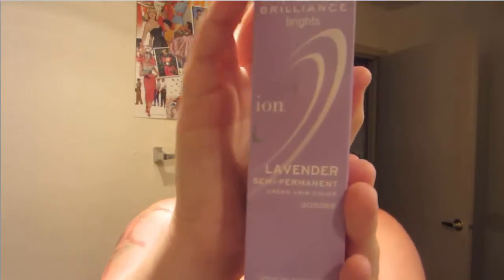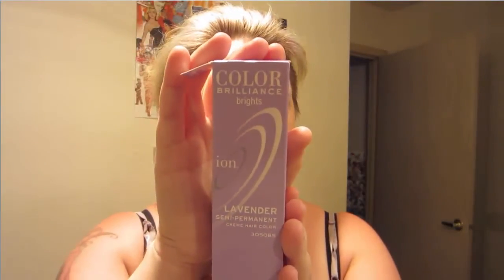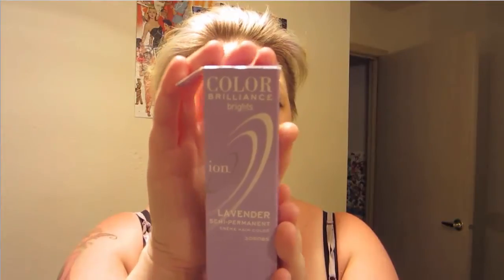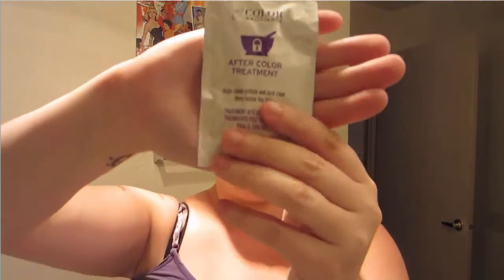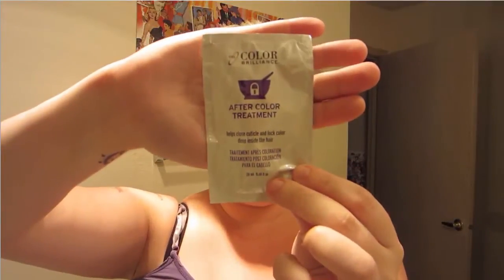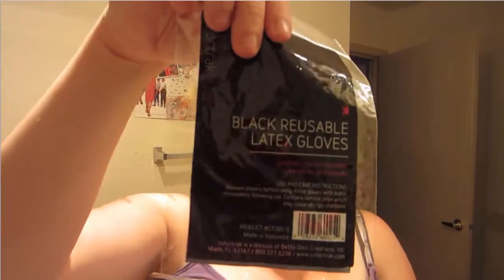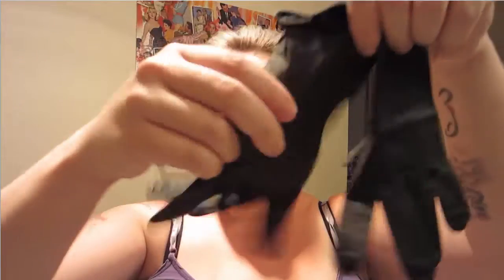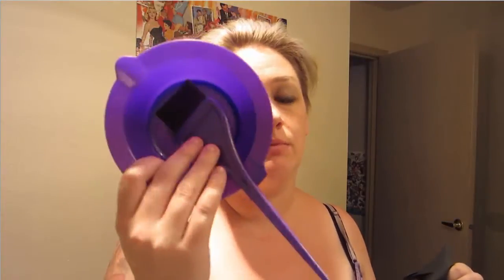How to Dye Your Hair Purple | Ion Color Brilliance (Lavender) Tutorial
Dying My Hair Purple | Ion Color Brilliance (Lavender) Tutorial

Enhance your Summer Look and Summer Style With the beauty of color!
Here is a Review on Hair Dye for Ion Color Brilliance Semi Permanent Brights *Lavender*
I love this brand and I wanted to do a review on this hair product for you guys.  Express yourself through the Beauty of Color!

What color do you want to try out?
I believe in everyone expressing who they are through color. Now is your chance!

I will be doing the Bean Boozled Challenge when I hit 100 Subscribers!!
Help get me there :)

~Add to your Favorites,
~Slap that Like Button if you enjoyed
It really helps my channel grow!

I am the Female Vlogger and Gamer Zlinka B.
Periscope: Zlinka_